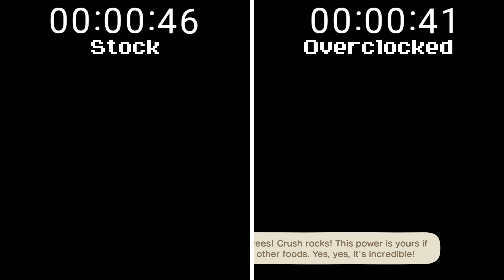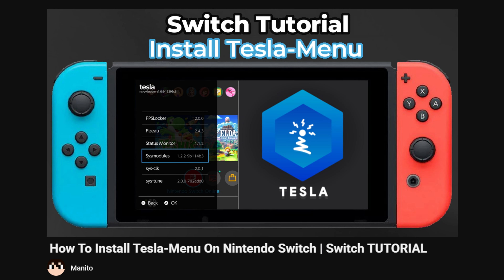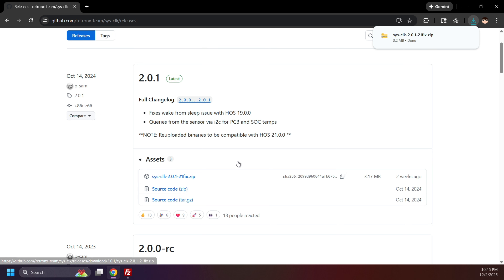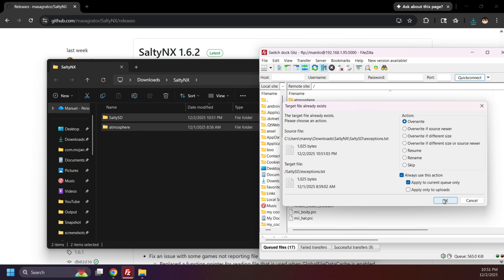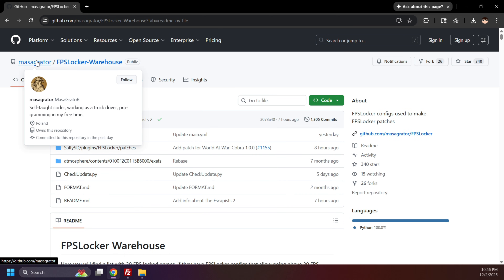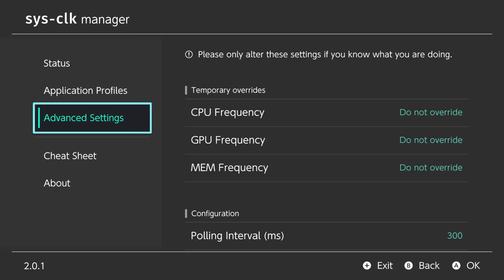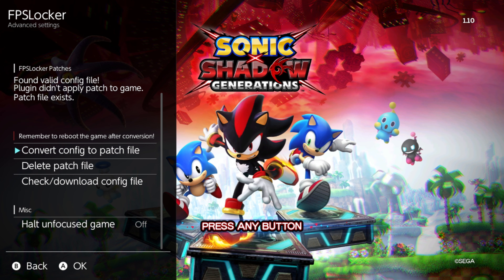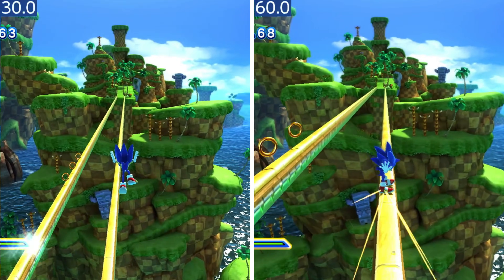BOOST THE POWER of your Switch with sys-clk, ReverseNX, & FPSLocker | Switch Tutorial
Hillo folks! New tutorial here! In this video I'll be showing YOU how to BOOST the PERFORMANCE of your Nintendo Switch! You'll have decreased loading times, stable frame rate, and even be able to INCREASE the framerate of certain games from 30FPS to 60FPS! This is really cool and it's made possible by using sys-clk, ReverseNX, and FPSLocker.

-I am NOT the creator of the software used in this video. I'm just a guy making a tutorial video on how to use these things.

While the chances of getting banned from using this are slim, your console CAN get banned from Switch Online services. Do this at your OWN risk. I personally rarely ever exit out of CFW and have continued to play online and use the eShop for a few years now without being banned.

Look out for livestreams too! Here on YouTube and sometimes on Twitch! I usually livestream multiplayer games like Super Smash Bros. Mario Kart 8 Deluxe, Minecraft, and more! Thank you so much for checking the video out, and have a good day! God bless.

0:00 Intro - Improve frame rate and decrease load times!
1:44 A few disclaimers - What's required?
02:23 WARNING - Regarding Overclocking and "Wifi-Safeness"
03:16 Subscribe and Join The Discord!
03:43 Sys-Clk Setup - SD card
05:05 Status Monitor Overlay Setup - SD card
05:53 SaltyNX Setup - SD Card
06:51 FPSLocker Setup - SD Card
08:51 FPSLocker Warehouse Setup - SD Card
09:34  ReverseNX-RT Setup - SD Card
10:37 Restart Switch if using FTP / Boot Atmosphere if removed SD card
11:01 Open the Homebrew Menu w/ "Title takeover" - Hold R while opening a Game
11:09 Sys-Clk Setup - Console
12:03 Activate Tesla! L + Dpad Down + R Stick
12:31 Setting up the tools! 30FPS to 60FPS!
15:58 Sonic X Shadow Generations Switch 1 60FPS
18:39 Closing thoughts - Outro